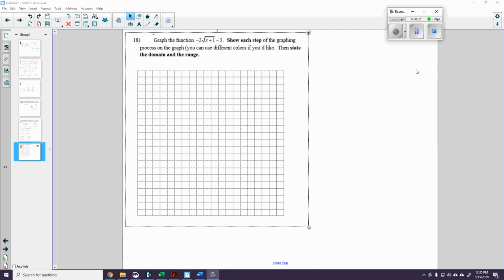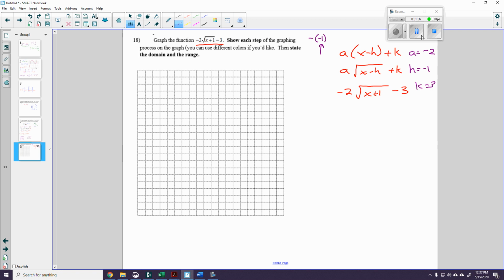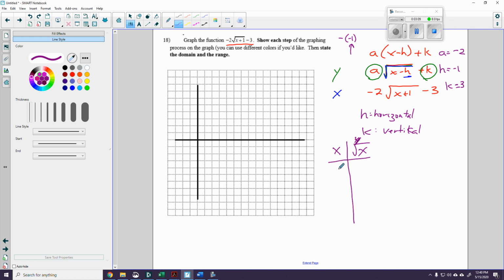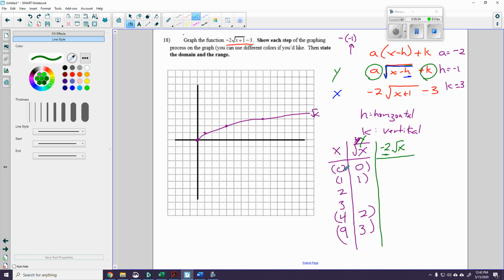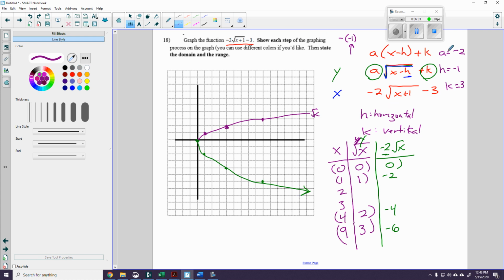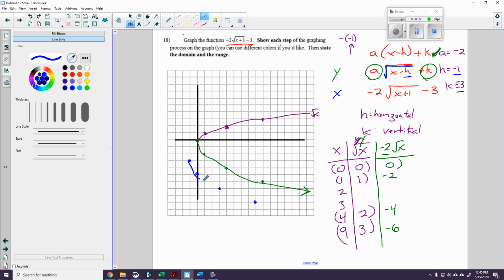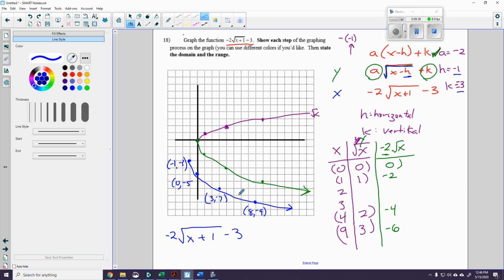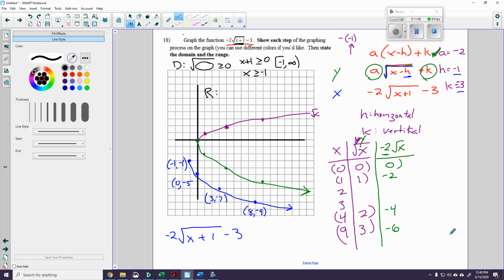Graph transformations of a square root function